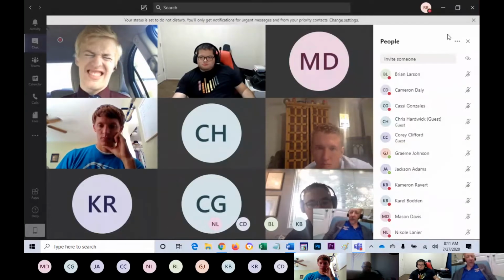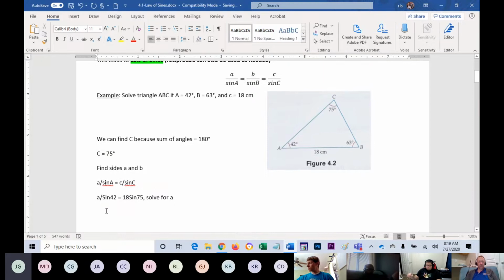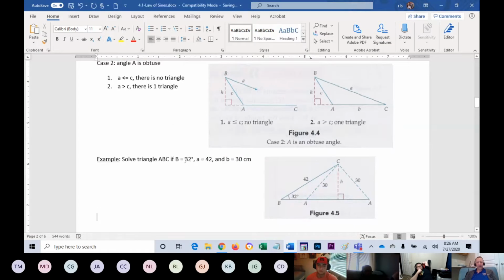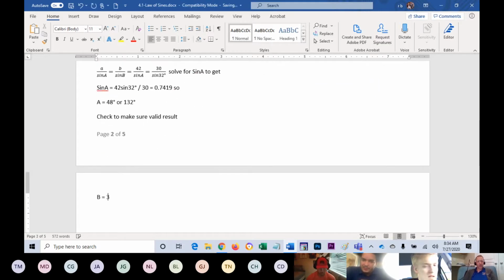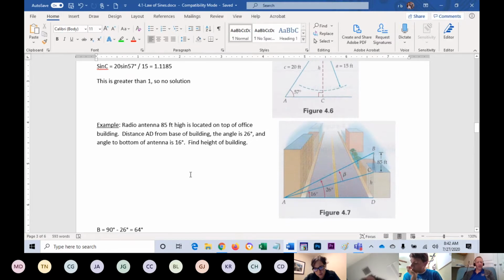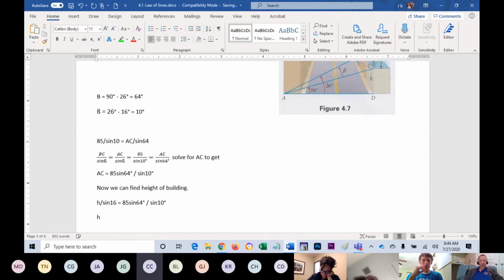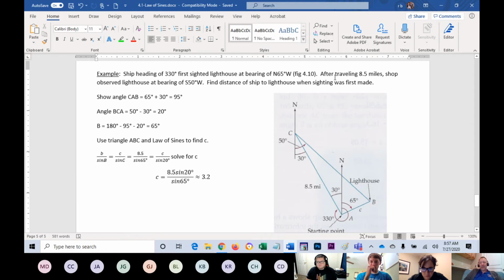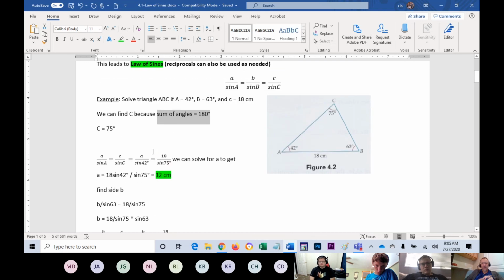4.1 - Law of Sines - Math 1060